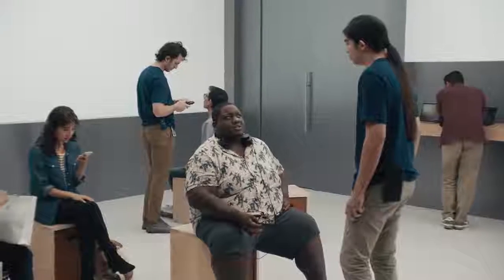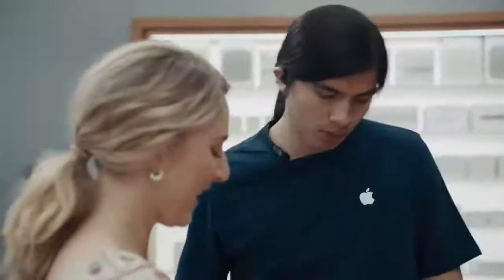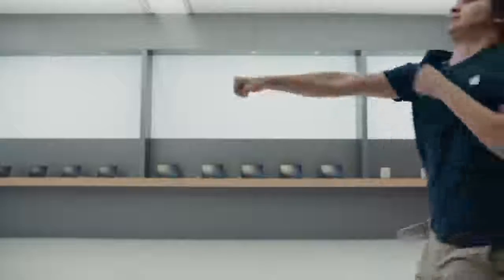IPHONE GETTING TROLLED BY SAMSUNG BIG TIME